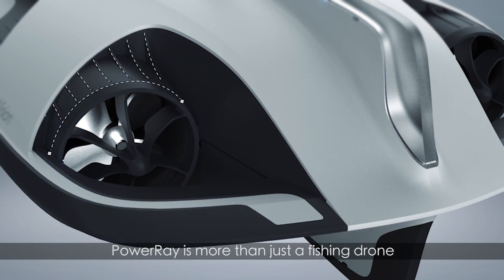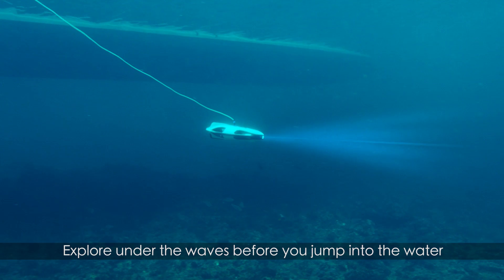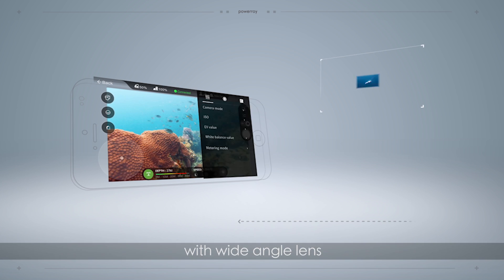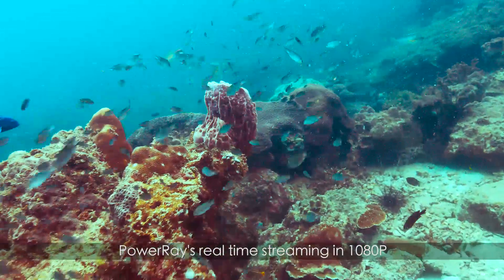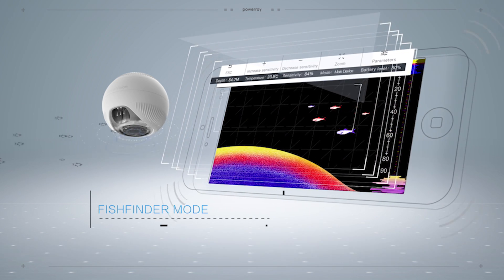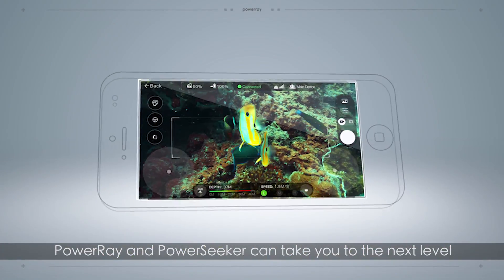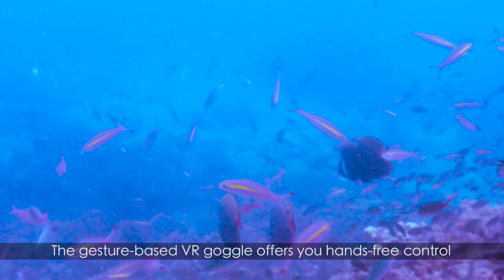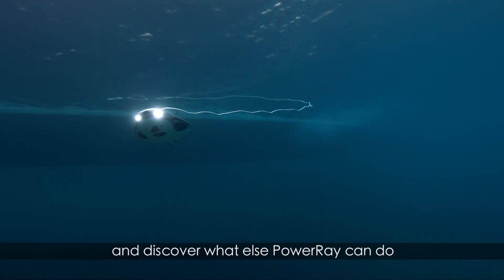"WELCOME TO THE WORLD OF POWERRAY" BY POWERVISION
Take a ride with the new PowerVision "PowerRay" This introduction video covers all the features of this amazing underwater UAV product.  The PowerRay will be available worldwide this summer.  For more information and pre-sales availability please go